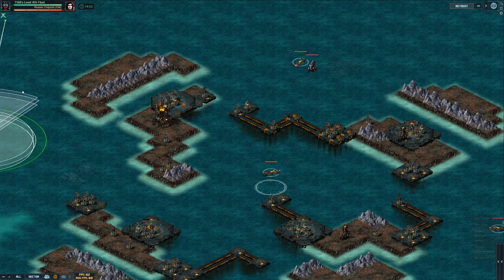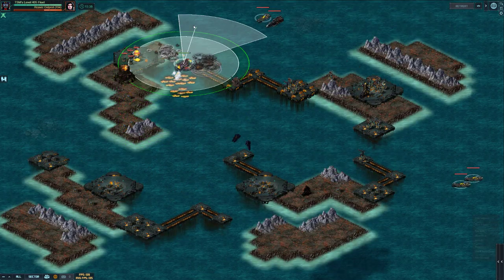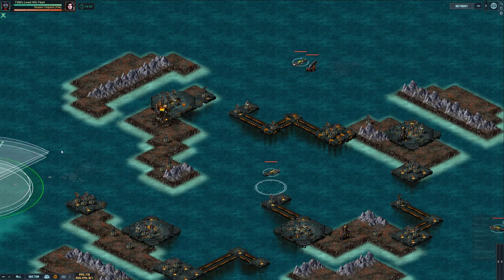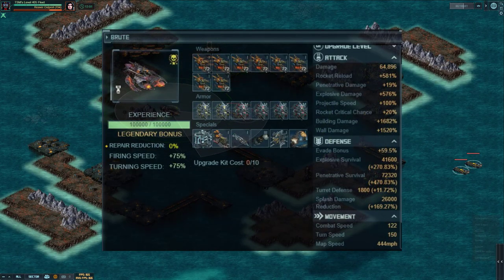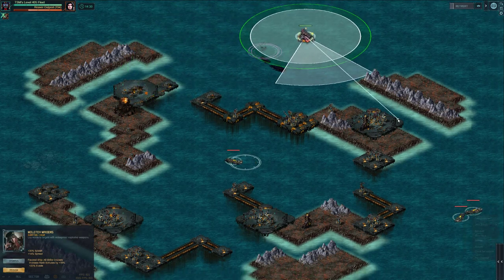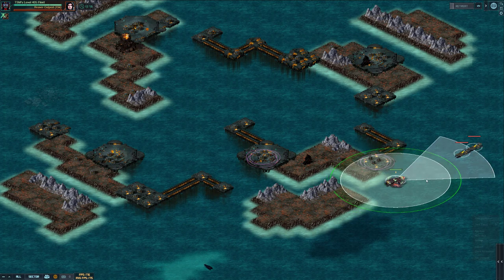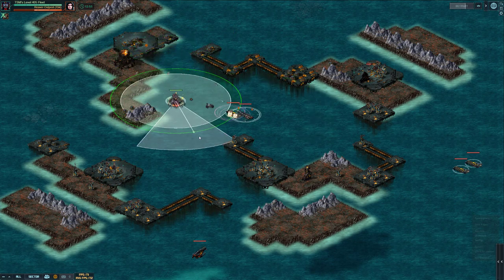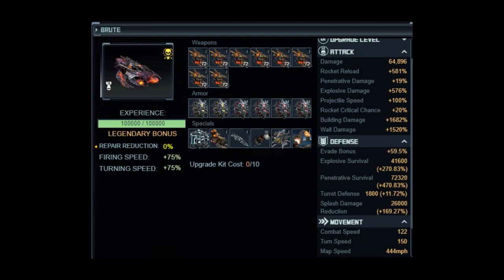TSM Plays - My Ver 2.0 FM Brute Build - Do More With Less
Fast and furious target killers with instant base fixes, this IS the FM fleet we should have had from the start.